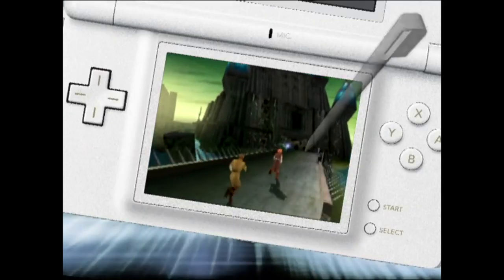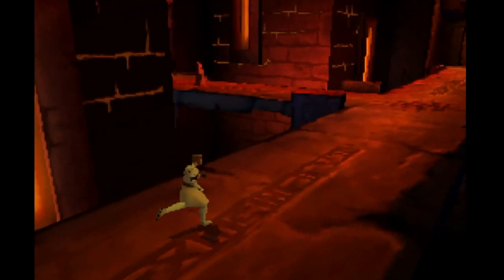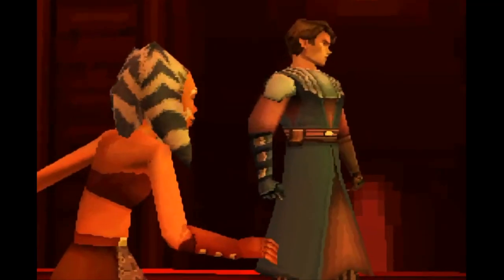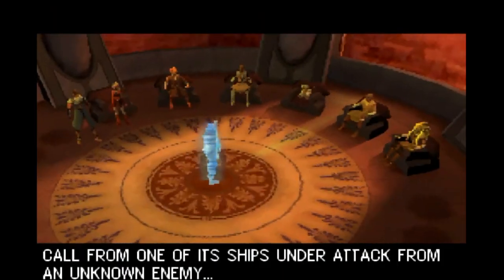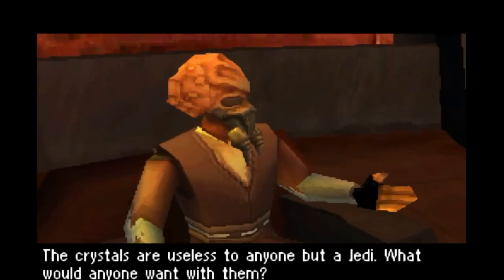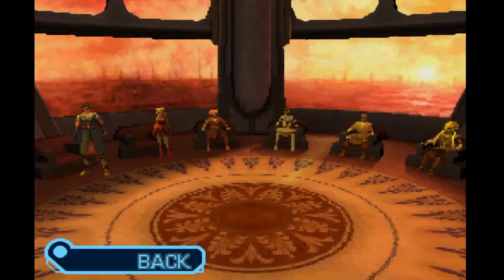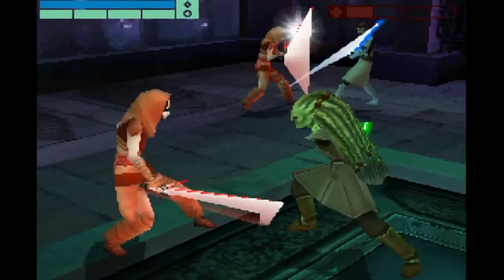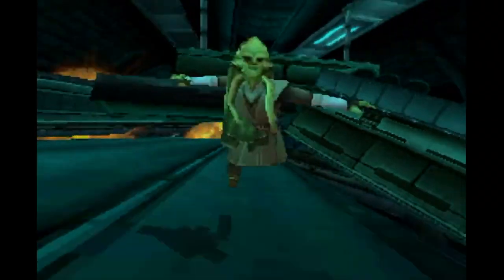Star Wars Gaming Holocron 2.54 The Clone Wars - Jedi Alliance (2008)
Two Jedi fight stronger than one. Fight as a pair of Jedi to battle Separatist forces in an original story exclusive to Nintendo DS!